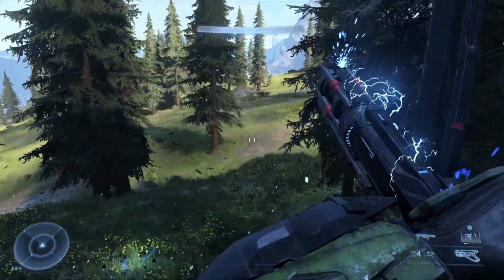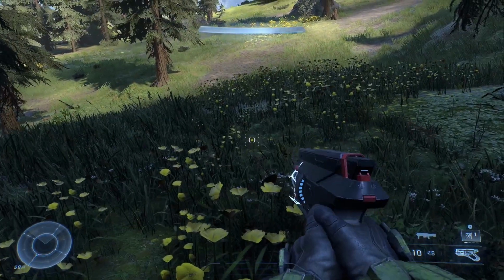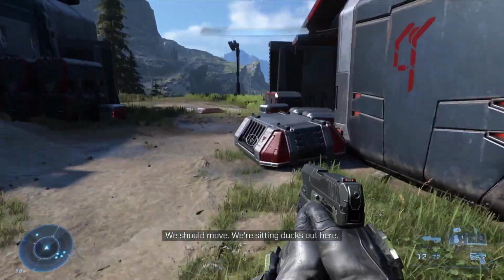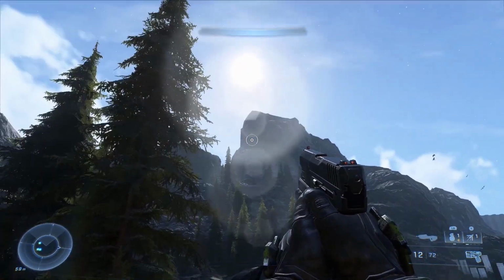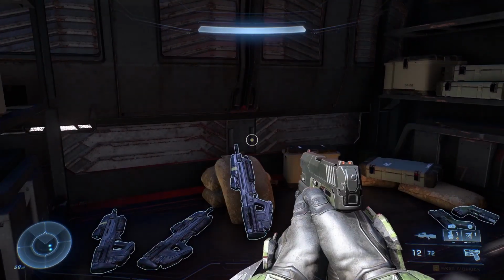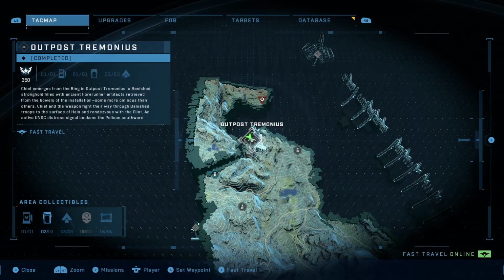Local Psychos Discuss Halo Infinite's Campaign ( NOW FEATURING NEW INSCRYPTION REVIEW!!)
Two Local Psychos Struggle With The Reality Of Life's Ever Changing Flow. And The Fact That Nothing Lasts Forever. Will Our Heroes Be Able To Beat Their Nostalgia For This Franchise? Will 343 Ever Get It Together? Will We Not Bump The Mic Six Times For Once? Found Out In This New And Exciting Episode Of The Sperm Brothers.